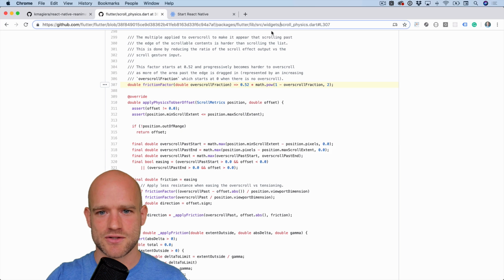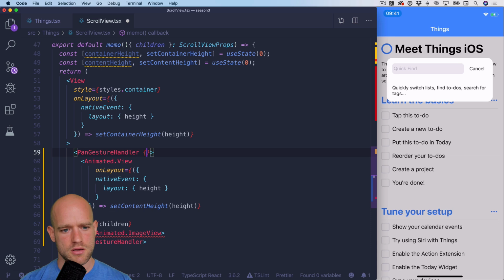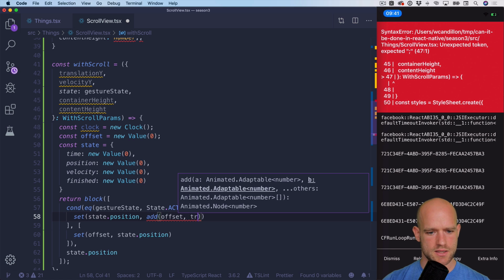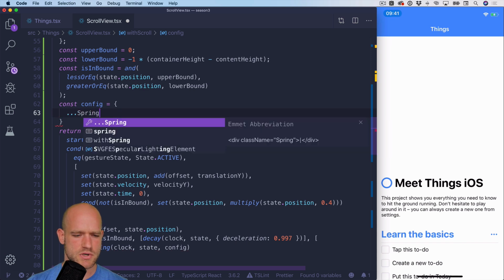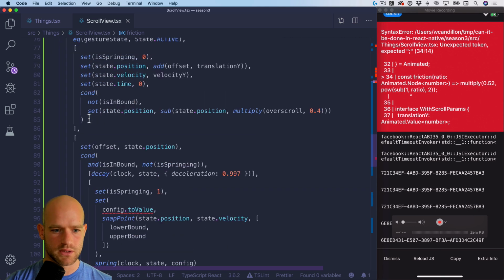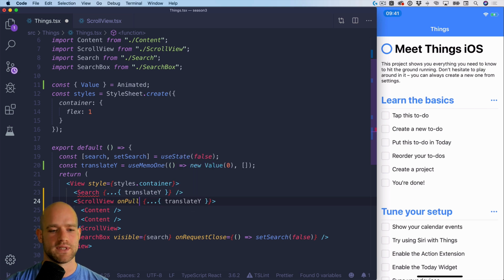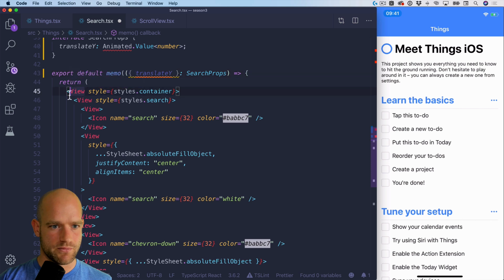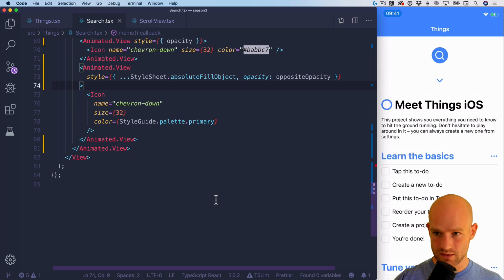Things Pull-to-search - “Can it be done in React Native?”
In this video, we are building the Things Pull-to-refresh feature in React Native. We will demystify physics-based animations to create the iOS rubber band scrolling from scratch. 🍿 This was a request from two friends of the show: Tiffany & John from the Duck Tapes Podcast